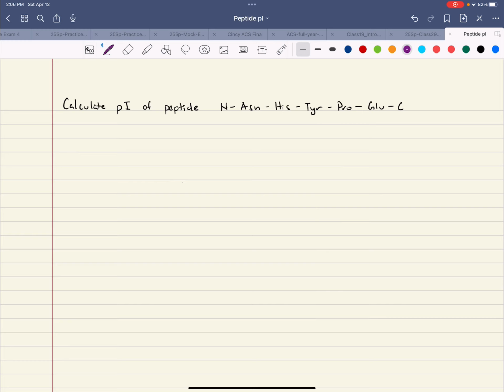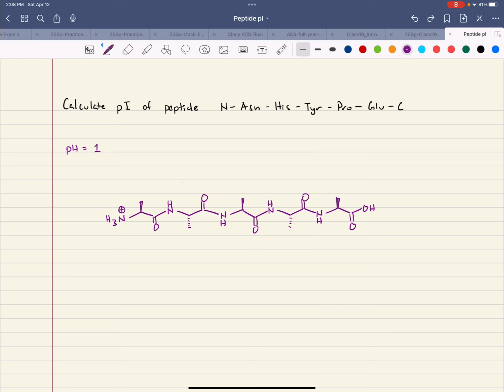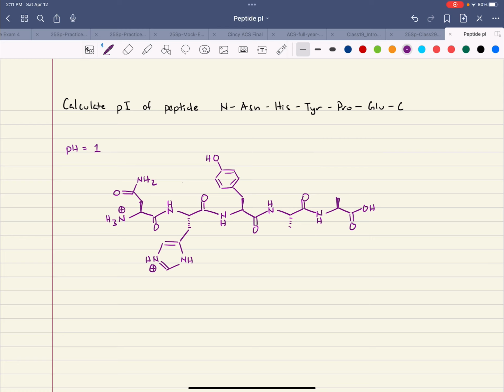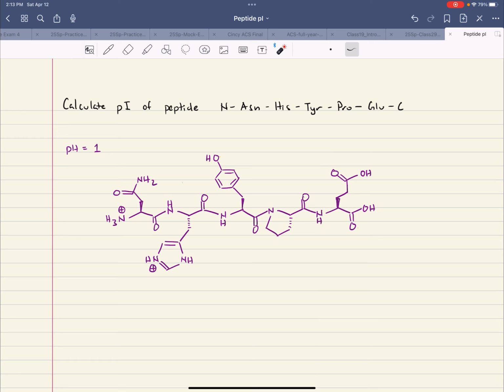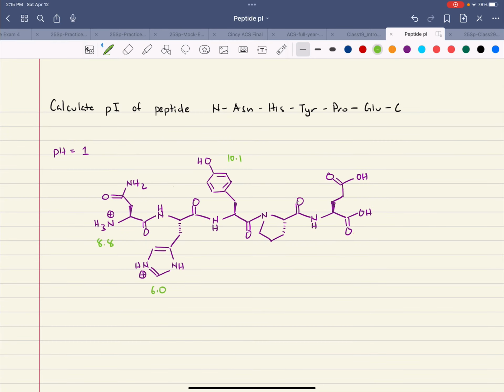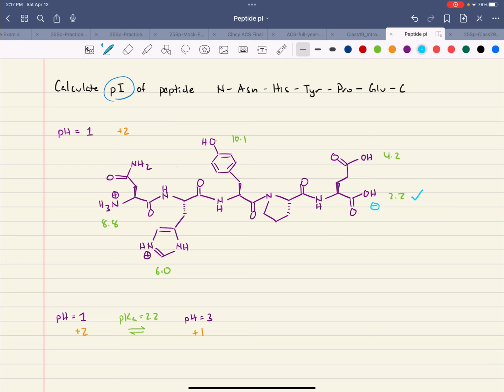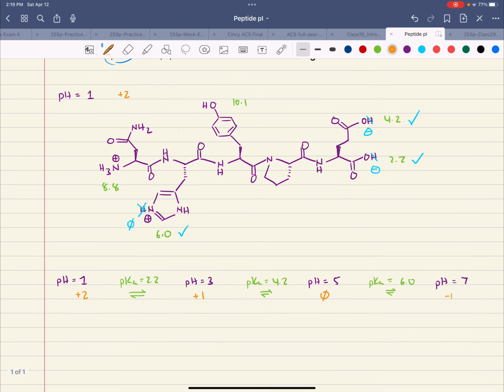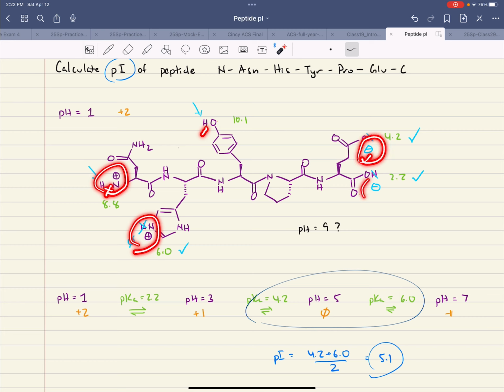Calculate the pI of a pentapeptide